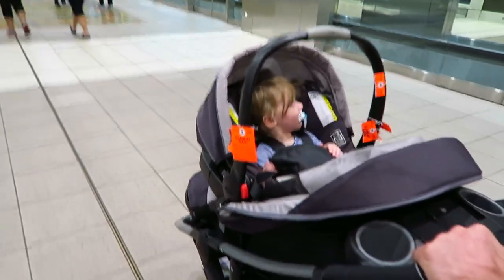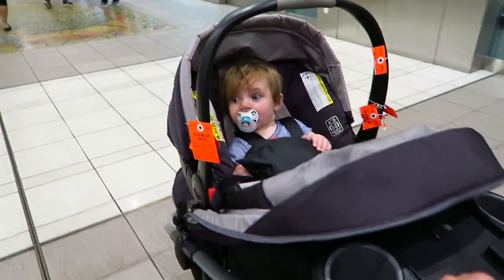Flying With Baby - Overnight!! | Kristen from Millennial Moms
Today Kristen dares to go where few parents would ever go - a red-eye flight with a baby! Find out how she and her husband plan their flights with their daughter and their best tips and tricks for surviving a long overnight flight with a baby! Let us know below your best travel tips and tricks with the kiddos! 💋

Follow Kristen!